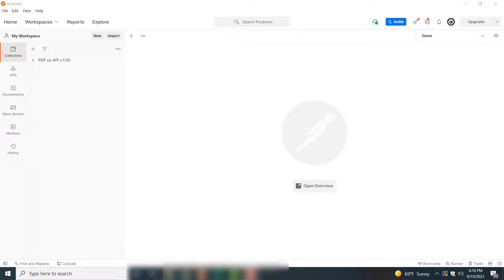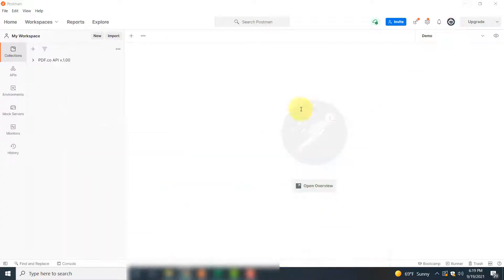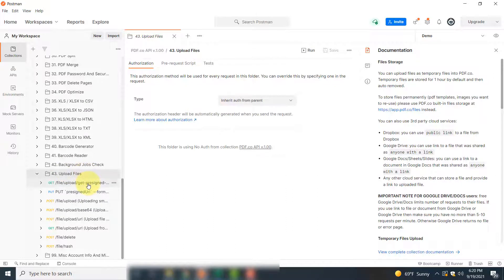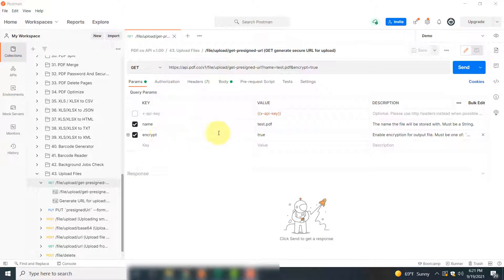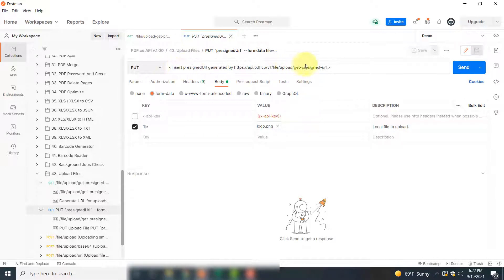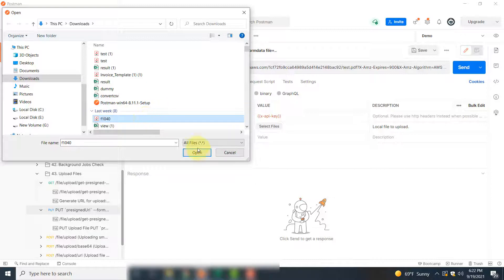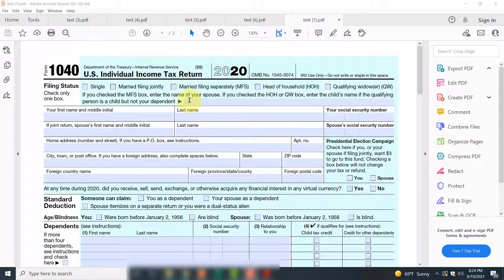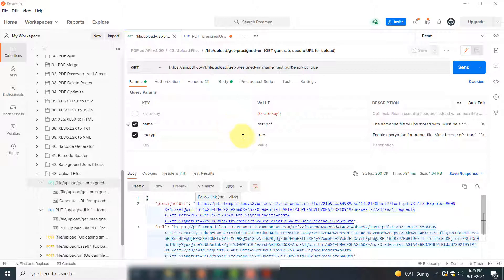How to Upload a File to Cloud Storage using Postman & PDF.co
This tutorial demonstrates how to Upload a File to Cloud Storage using Postman and PDF.co

Integrating PDF.co to the Postman application helps to upload files to Cloud storage more swiftly and easily.  This step-by-step tutorial will show you exactly how to do that.

Using PDF.co Web API with Postman helps you with faster and more efficient PDF data extraction. It will help you automate your day-to-day tasks and create workflows between applications.